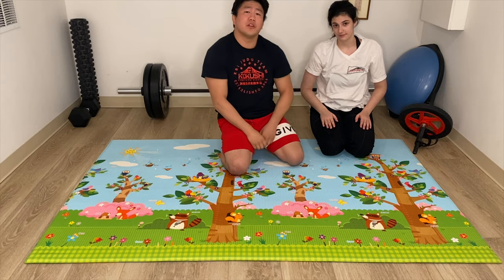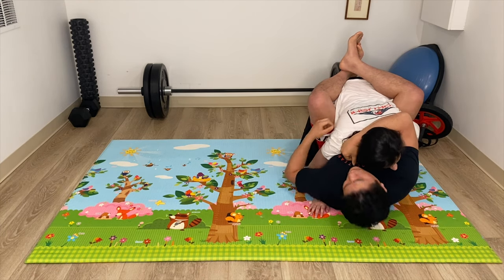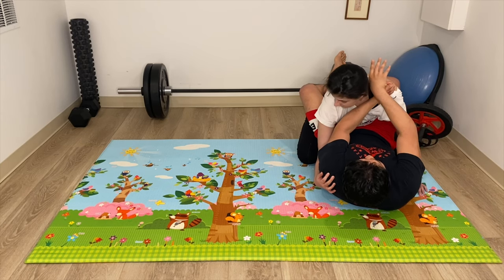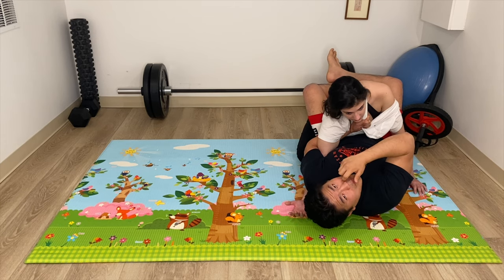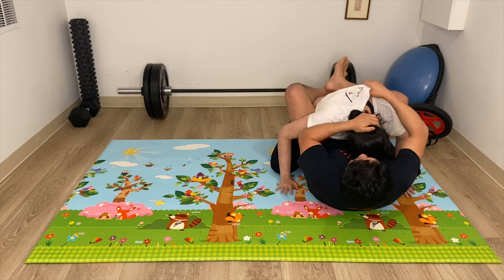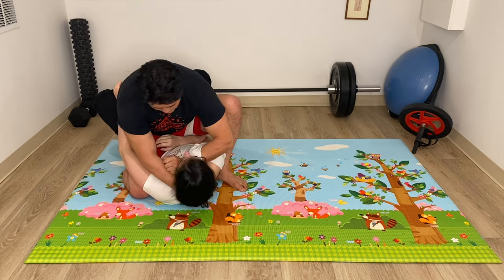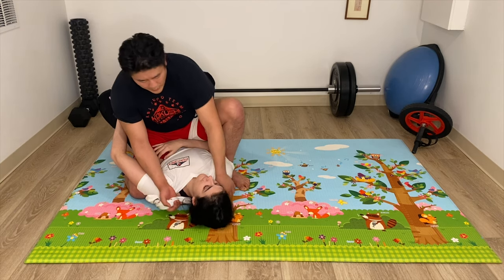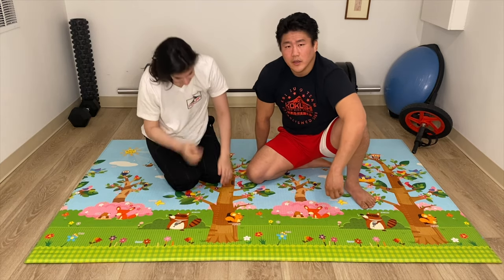No gi T shirt Chokes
Here are five chokes you can do to someone in a t-shirt:

1. Juji  jime (cross-collar choke)
2. Sankaku jime (triangle choke)
3. Sode guruma jime (ezekiel choke)
4. Tsukkomi jime (fist choke)
5. Baseball bat choke (cross-collar variation)

From bottom guard, reach up and control the head to control the posture. This mitigates the effect of your opponents punches. Bundle up the back of the t-shirt and cross-grip as if you're grabbing a lapel. Reach across with the other hand for a juji jime. You can also use the collar grip to go under the arm to be able to attack an armbar. You can also fight for wrist control to obtain a sankaku, or triangle choke.

You can also use the bundled up grip to thread the hand through the shirt for a sode guruma jime. You can do this from a bottom position or sweep to mount and choke from there. From there, you can also grip the collar and push the hand directly in for a fist choke. From mount, switch to a palm-up grip, knee slide over, and bring your elbows together to finish the choke.

Sign up for membership to chat with me on IG, make video requests and see exclusive content